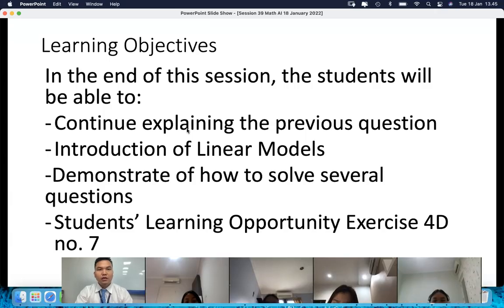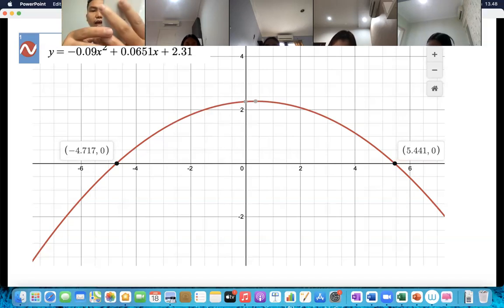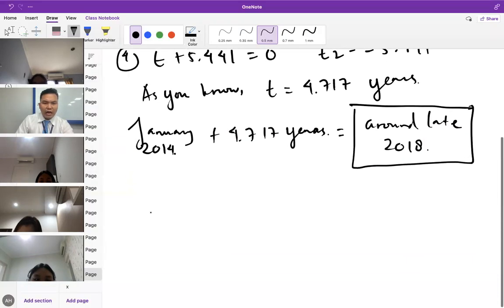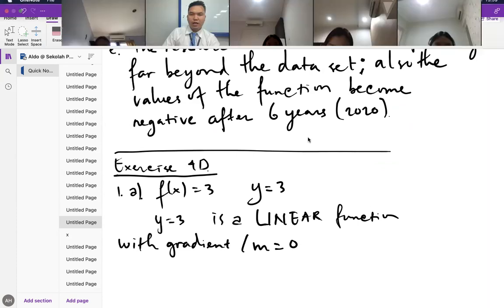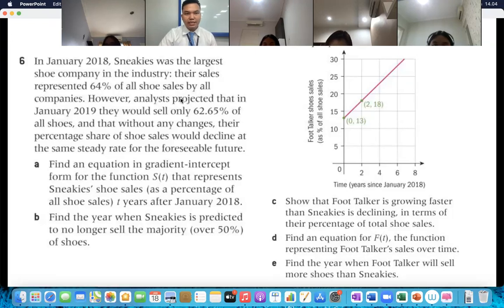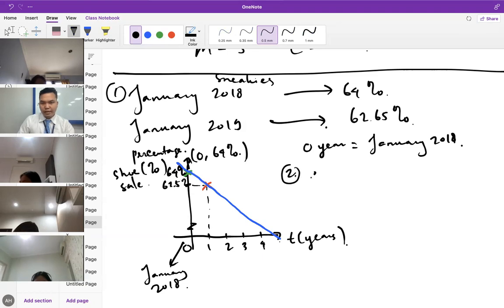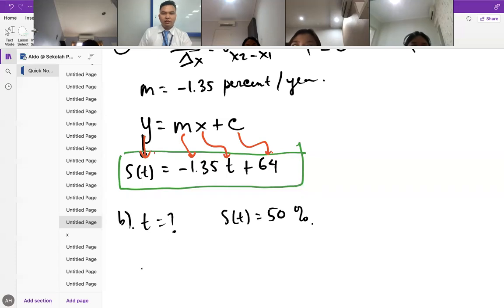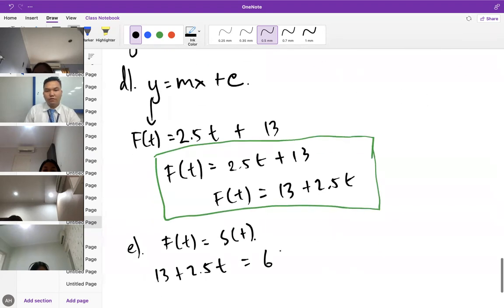Math AI Linear and Quadratic Models (Application and Interpretation)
The linear and quadratic models are important to simplify the economic models or natural phenomenon.